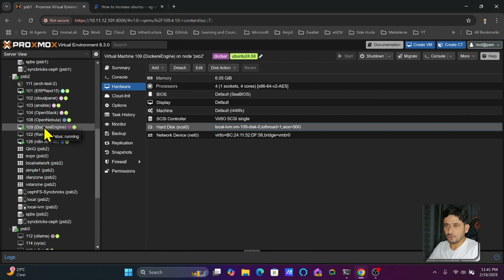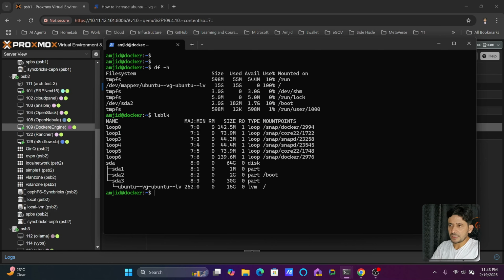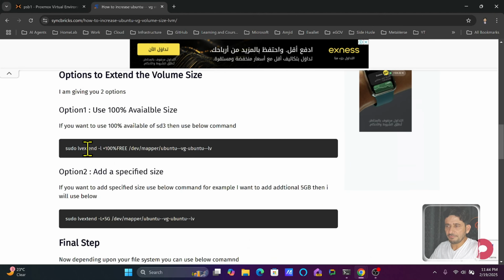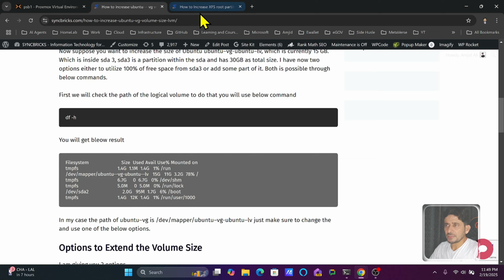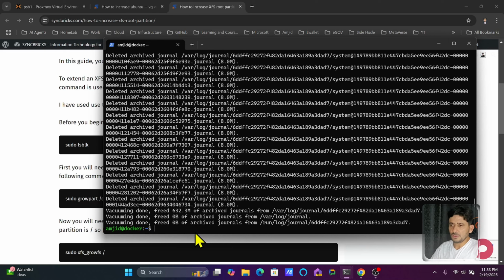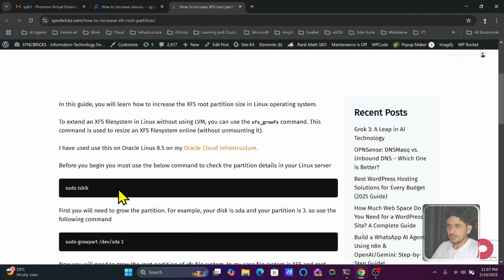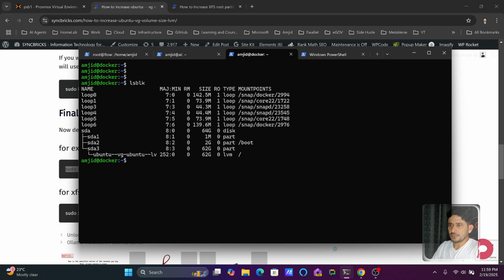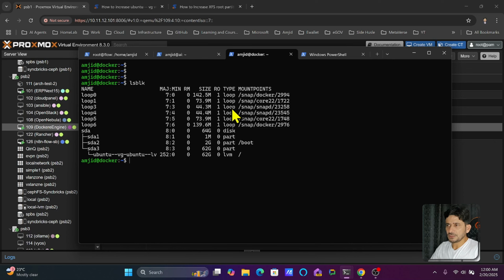How to Resize Disk and Logical Volume in Proxmox Virtual Machine (Linux Ubuntu)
🔗 To learn more about managing your virtualization environment, check our Proxmox course

In this video, we will guide you through the complete process of resizing the disk of a Proxmox virtual machine and increasing the logical volume within an Ubuntu server. We will show you how to effectively increase the storage size from 32GB to 64GB and ensure that your virtual environment is optimized for better performance.

Learn how to navigate through Proxmox to adjust your machine settings, utilize SSH for internal adjustments, and employ essential commands such as 'df -h' and 'lsblk' to monitor disk usage and partitions. Improving your VM's space is crucial for enhancing functionality and ensuring operational efficiency.

By the end of this video, you will not only know how to resize partitions but also be equipped with the necessary commands for managing logical volumes on Ubuntu. Don't miss out on making your server run smoother and more efficiently!

/dev/mapper/ubuntu--vg-ubuntu--lv

For further learning, check our other courses on AI and Automation